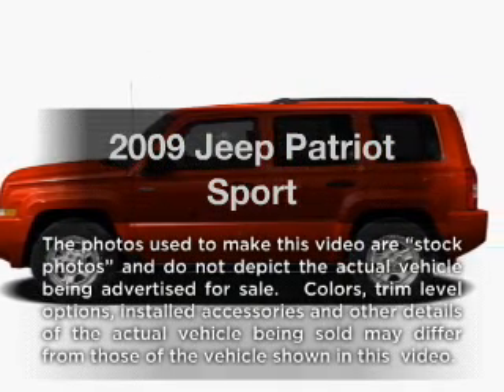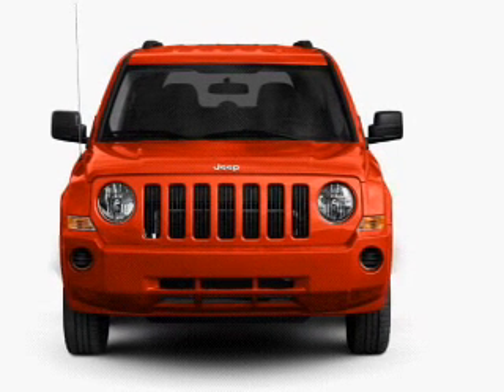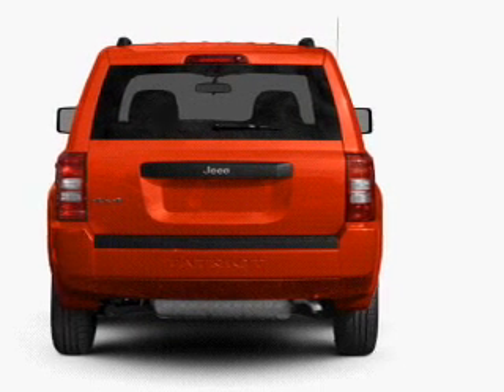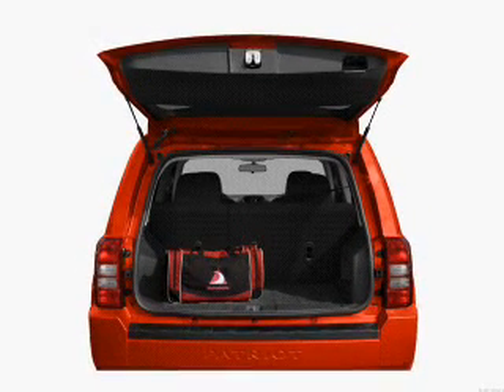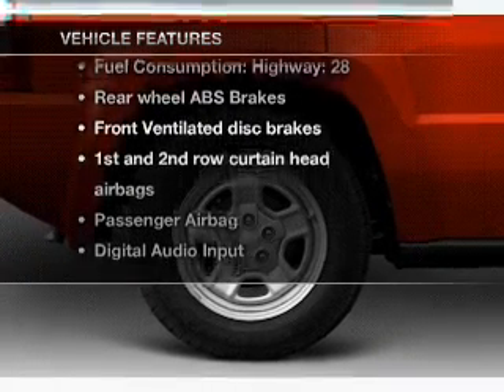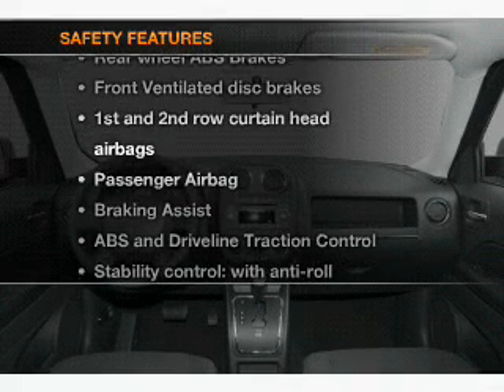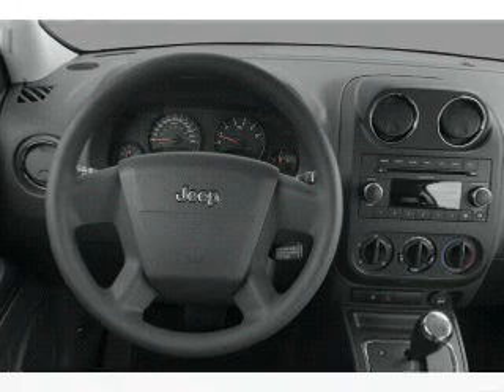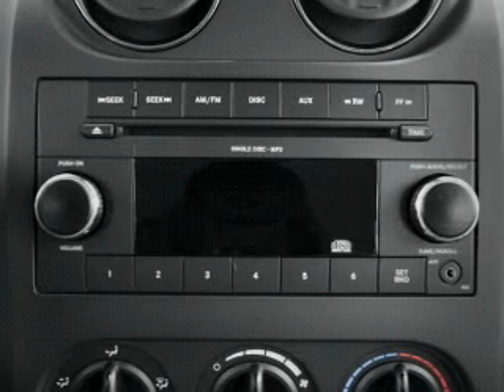2009 Jeep Patriot - Manassas VA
Year: 2009
Make: Jeep
Model: Patriot
Trim: Sport
Engine: 2.0 liter inline 4 cylinder 16 valve
Transmission: 5-Speed Automatic
Color: Sunburst Orange Pearl
Mileage: 40038
Address:
8710 Kinchloe Dr.